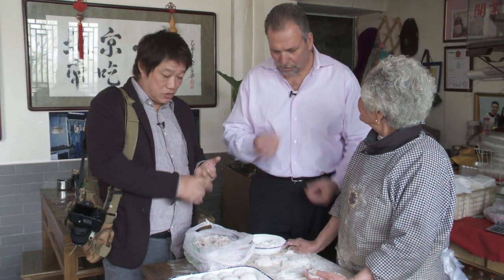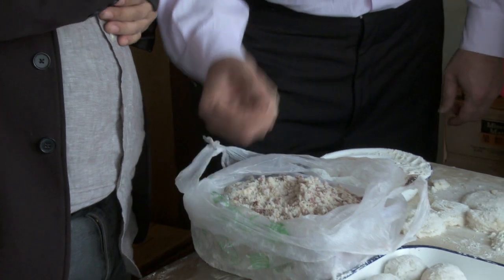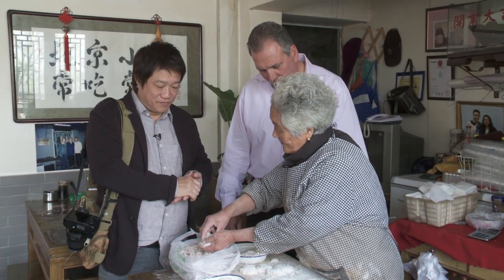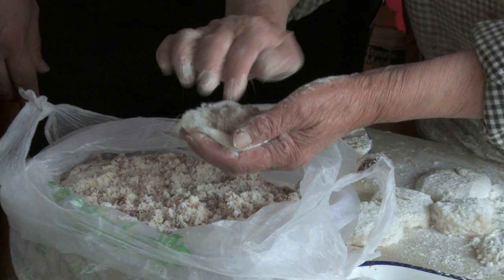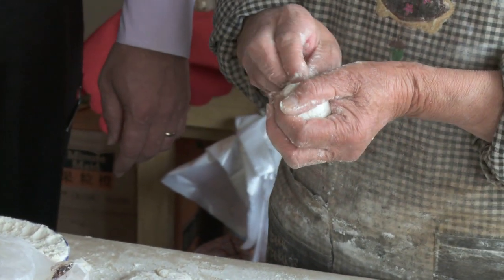Hand-Made Sweets at Dong Xing Shun Restaurant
Dong Xing Shun is famed for another specialty too: the traditional stuffed sweets made by hand by the elderly proprietor. The desserts are made with a dough of glutinous rice flour then stuffed with a mix of hawthorn, sesame and sugar.